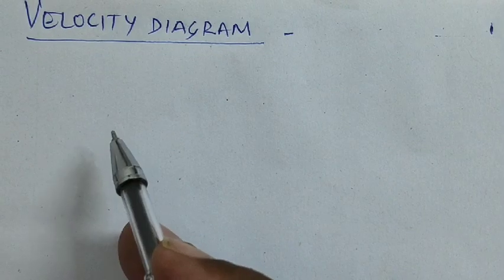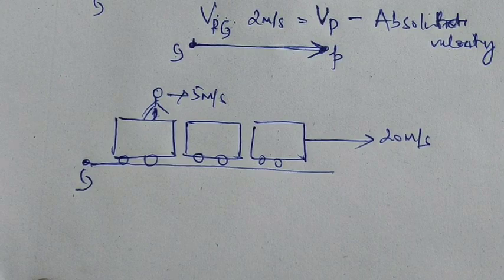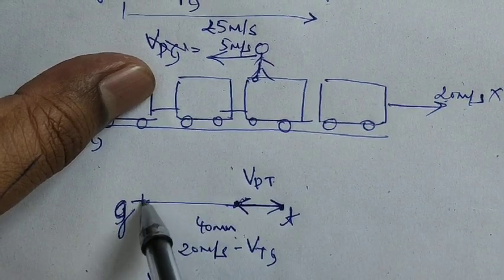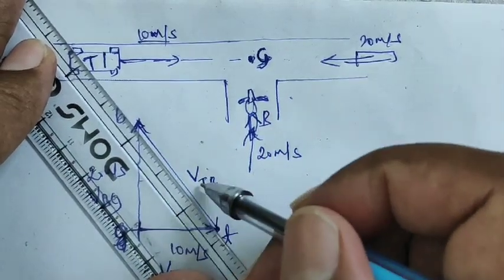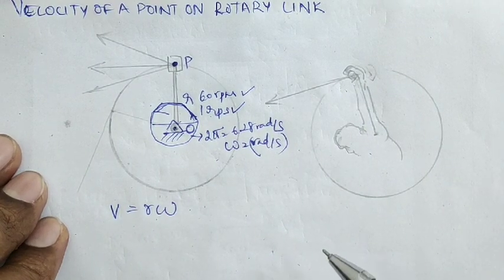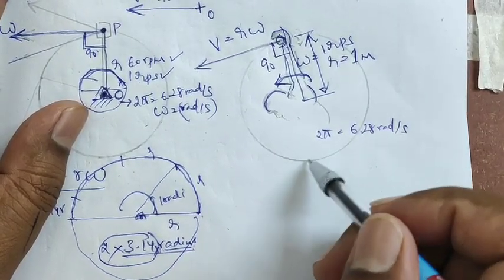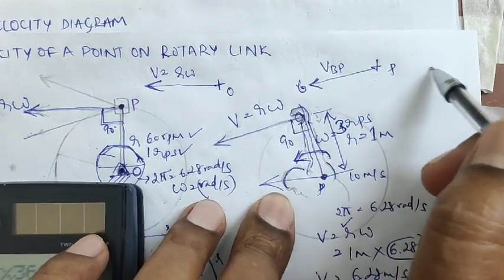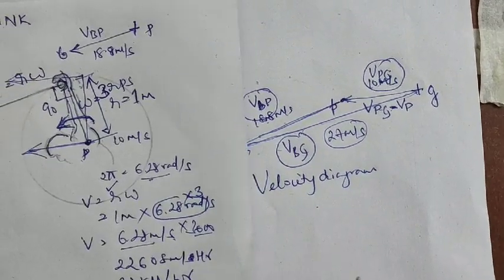Velocity and Acceleration Diagram - Part 1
This gives basics of velocity, representation of vectors and vector addition to solve for velocity diagrams